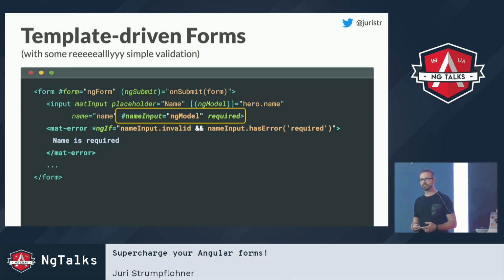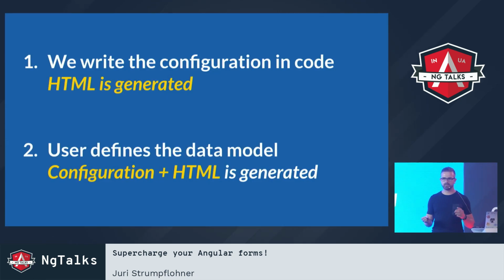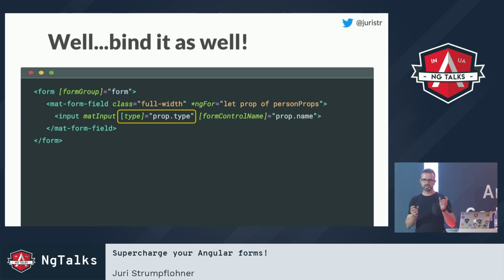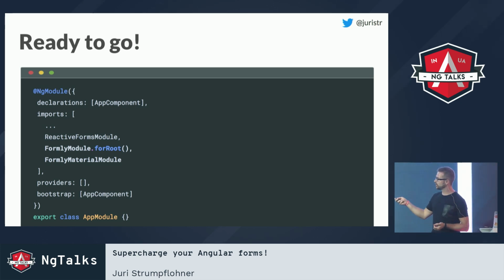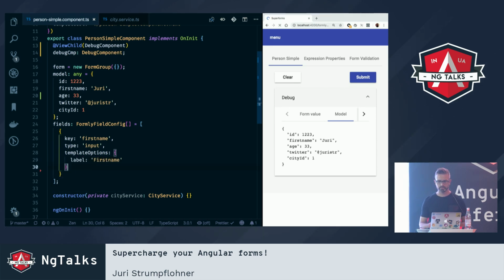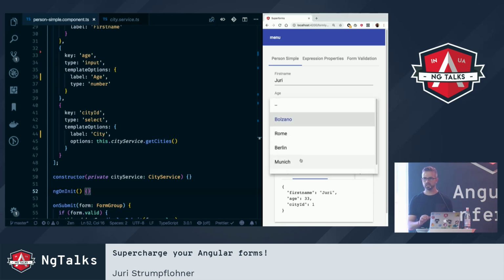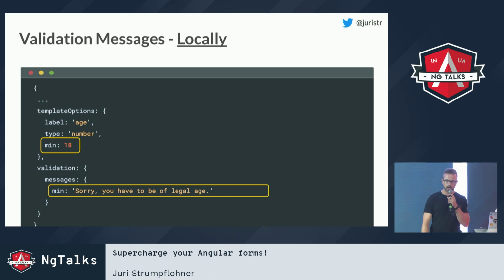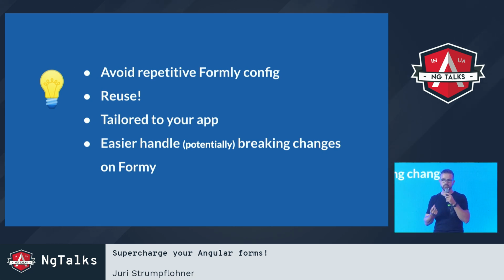Juri Strumpflohner - Supercharge your Angular forms!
You're building a large data-driven app? Lots of form fields, selects, autocompletes,...validation? You're tired of typing all the HTML inputs? Maybe Angular wasn't the right choice for this after all? Stop it!
In this talk we're going to level up our skills and uncover the true power of Angular forms. We'll dive deep into fully configuration based, model driven, dynamic forms that will supercharge every Angular app. We will see how to create an abstraction layer around our forms that facilitate high reusability and allows us to create new forms in minutes.

About the NgTalks 2018:
NgTalks is the first Ukrainian conference dedicated specifically to Angular technologies, covering advanced methods, most up-to-date approaches and hottest trends in the community. The main part of the conference was on 10-11 August, with two full days (August 8-9) devoted to practical workshops.